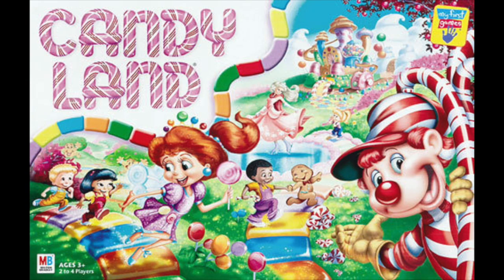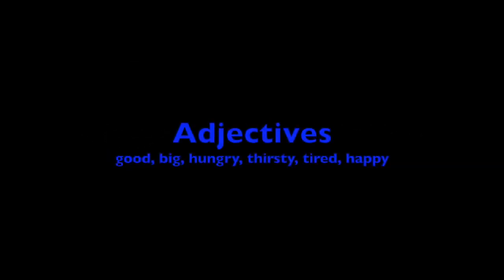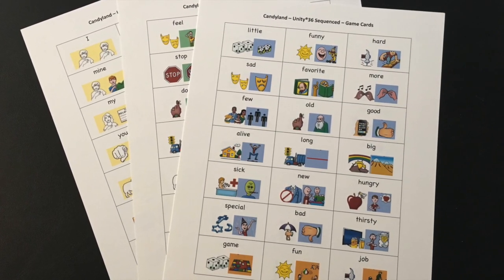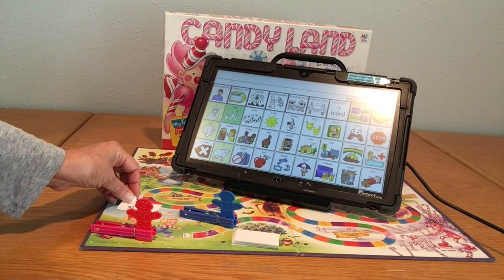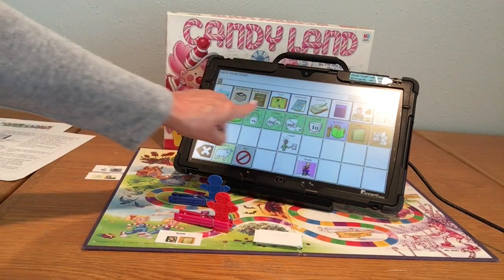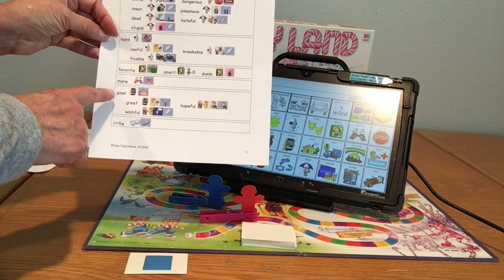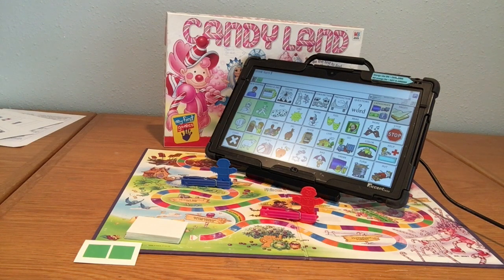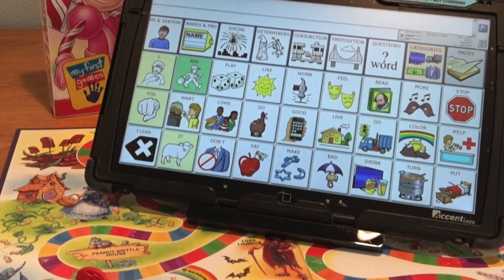Play Candyland® using Unity®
This video shows how to use the game Candyland® to teach vocabulary to a person using the Unity® program. The demo video is showing the use of Unity®36 Sequenced, but the principles apply to all versions of the Unity® program, as well as LAMP® Words for Life. Game cards are available at Teachers Pay Teachers in the Gail Van Tatenhove store.